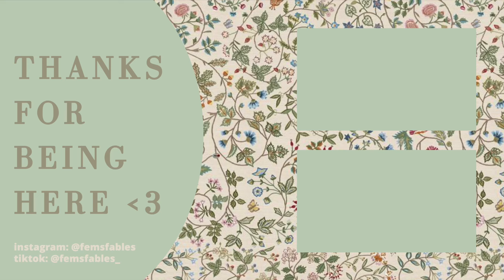how to get into CLASSIC LITERATURE: tips and tricks 📖🌿 classics club ep. 1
IN THIS VIDEO: I give you some tips and tricks to get over your fear of classics and finally pick up that book you've been wanting to read 🧡 Thank you so much for watching!

Hello friends, my name is Femke! I am a nineteen year old reader from Belgium who really loves to talk about books. My first language is Dutch, but I highly prefer to read English literature. I am a second year university student in Antwerp and study English, theatre, film and literature. My goal for this channel is to create a safe space for all kinds of readers to talk about what we love most! So I hope you will enjoy my bookish rambles (preferably with a cup of tea and some cozy candles in the background).

subs: 839

Chapters:
00:00 intro
01:41 step 1: choose a classic
04:32 step 2: a realistic goal
07:55 step 3: how to read and understand
12:08 annotating?
21:23 step 4: research?
25:28 some more tips